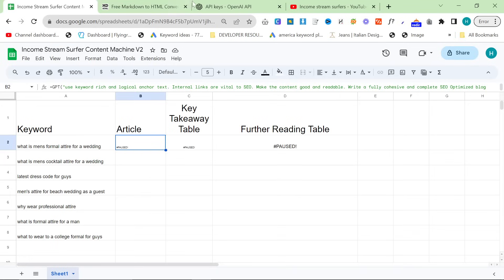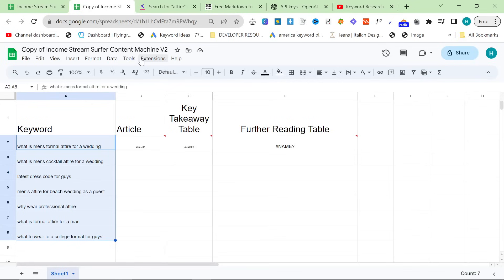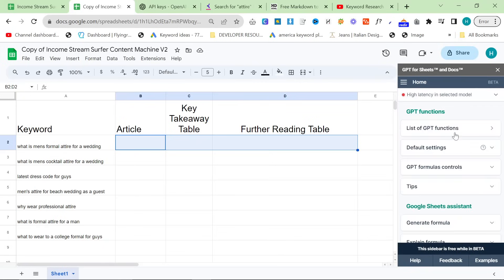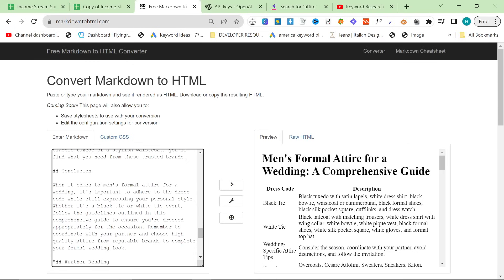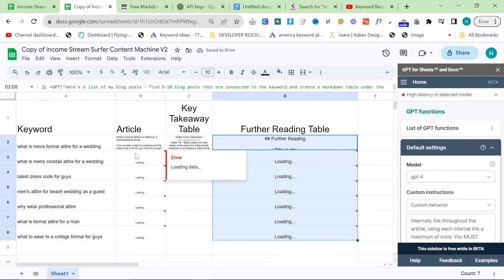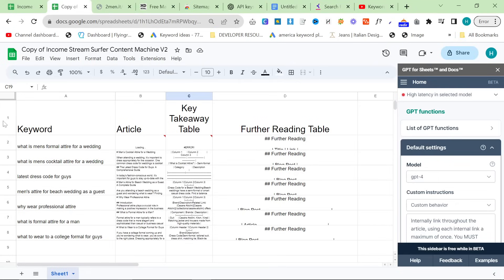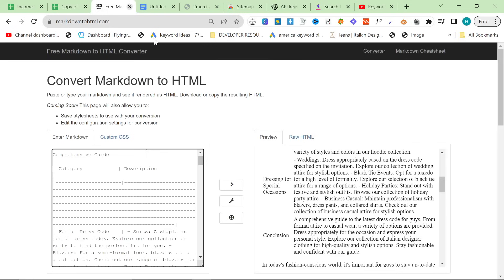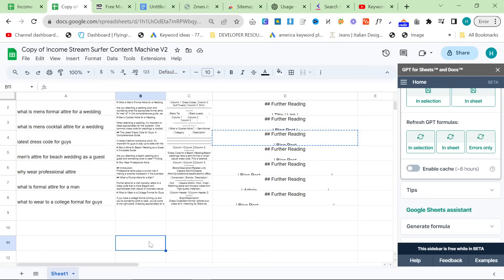I Made A FREE Automatic ChatGPT SEO Content Generator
As usual I was bored and decided to try my luck with creating an SEO Content Generator using ChatGPT - The results? A 1000-word article generator that does internal links, tables, and much more... and the best part? It's completely free.

This will be added to over time, now that I understand how exactly to create this kind of Google Sheet powered tool.

As usual, you do have to pay for the OpenAI API Calls (I'm not paying for that for you!) - but other than that there's nothing else to pay for, and the average article comes out at less than $0.10 for an article - and hits around 1000 words each time, sometimes being a little bit less

The idea behind this originally came to me while automatically generating content for a client's category pages, and I realised you can chain together different requests

If you want to try this tool out for yourself then follow these steps:

1. Go to this Google Sheet, go to file, and make a copy

2. Find keywords using my YouTube Playlist for building topical authority through Semantic SEO

3. Install the extension "GPT For Sheets" and get your OpenAI API Key from their website

4. Add your keywords to column A

5. Turn on the tool and generate your content

6. Enjoy

PEACE

Hamish